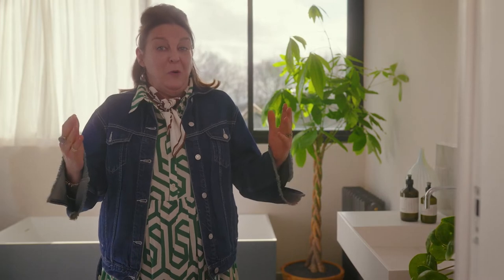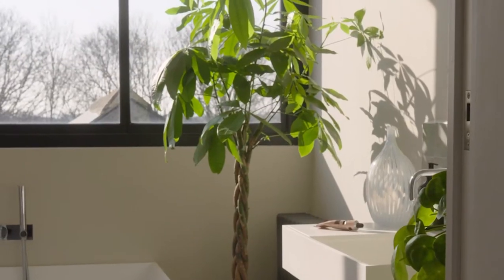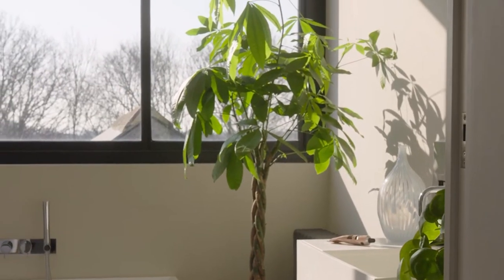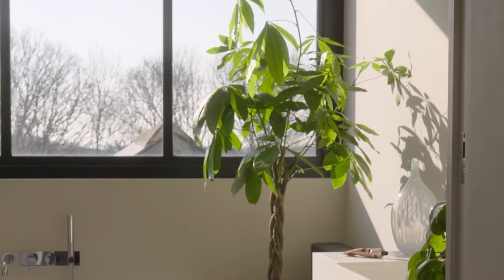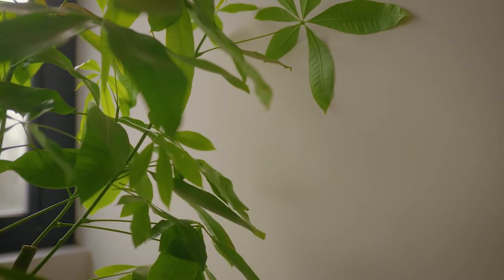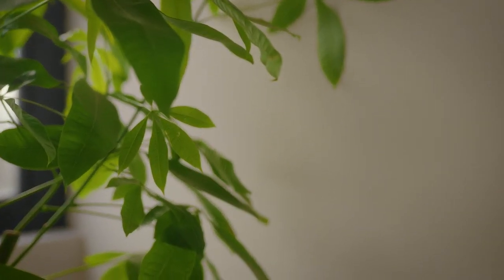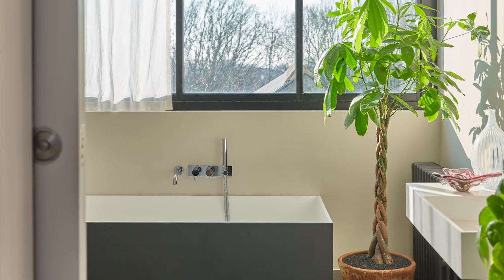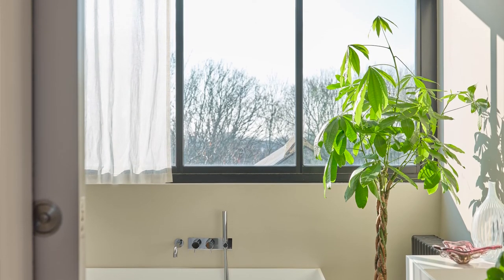Stirabout Farrow and Ball Paint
Stirabout is inspired by the nurturing porridge favoured over many centuries in Ireland. An earthy tone with just a hint of underlying grey, it’s perfect for creating a relaxed feel, which will never be too cold. Try pairing it with Jitney and natural fabrics for a laidback look.

Farrow and Ball Paint
Farrow and Ball have been hand-blending paint pigments using traditional methods in Dorset for over 70 years. Their passion for creating rich colour palettes from only the finest and most eco-friendly ingredients has perfected their age-old paint making technique, developing over 130 coloured Estate Emulsions, Eggshells, Glosses and more. Farrow and Ball paints are water-based and highly responsive to variations of light. Their selection of timeless and captivating colours suit interiors and exteriors both old and new.